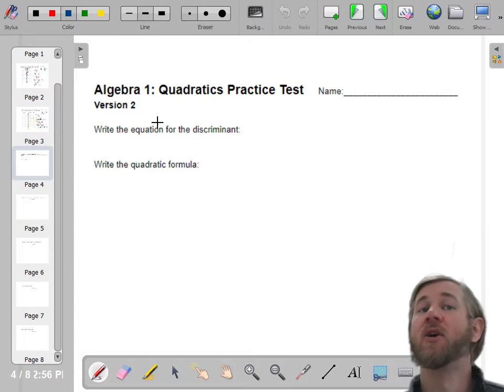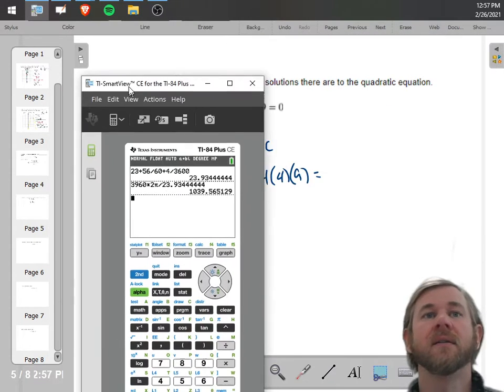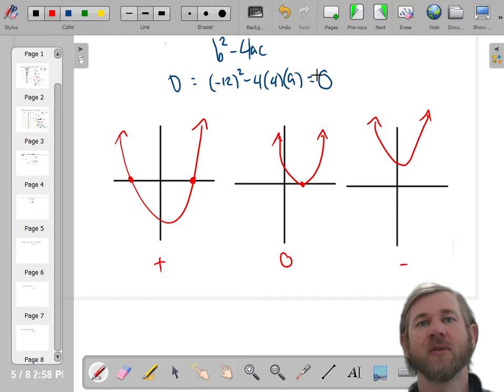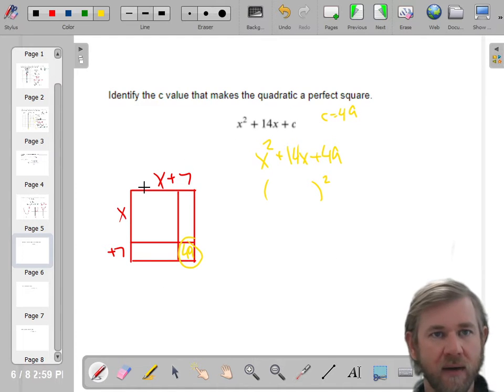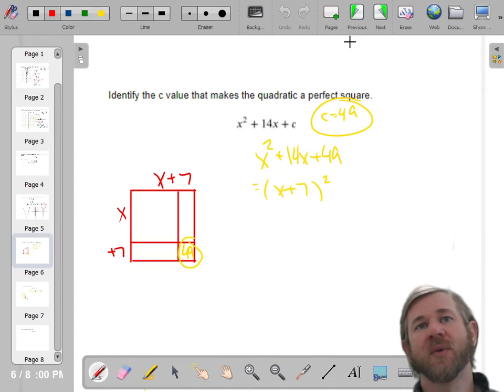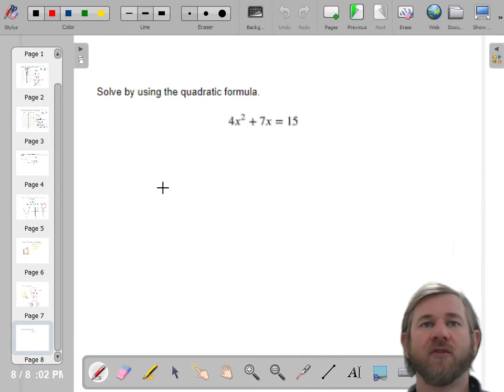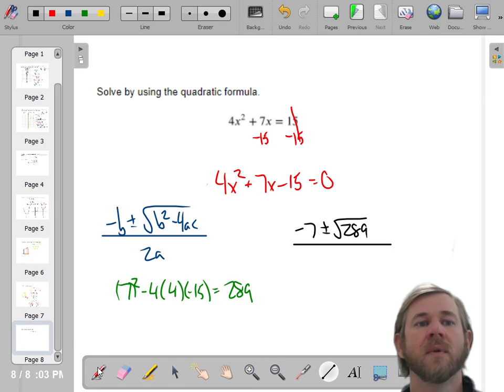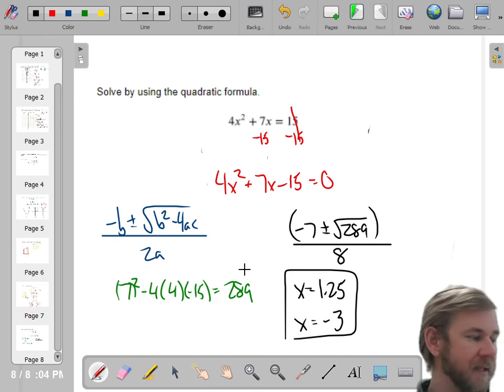EL Math Quadratics Practice Test v2